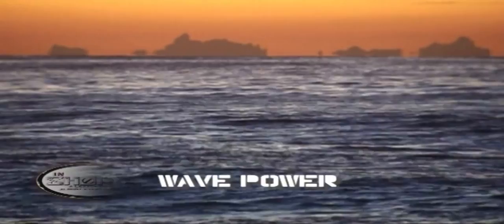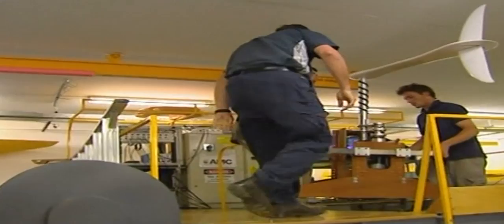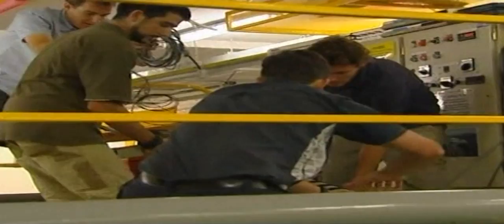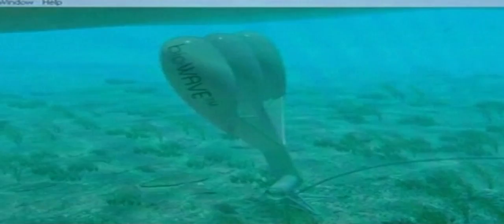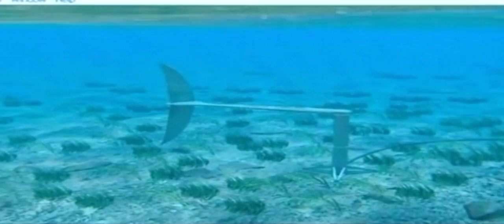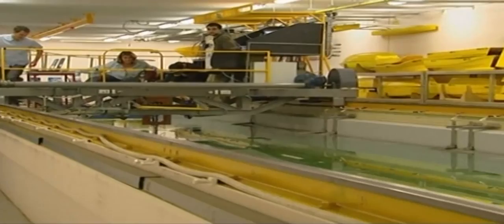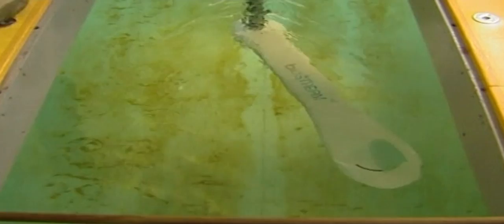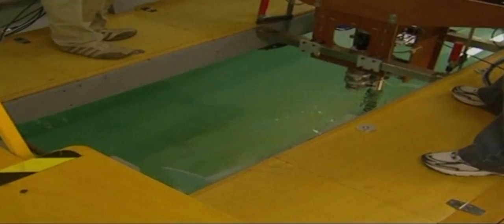Wave Power | In Short Episode 23 | Global Entertainment